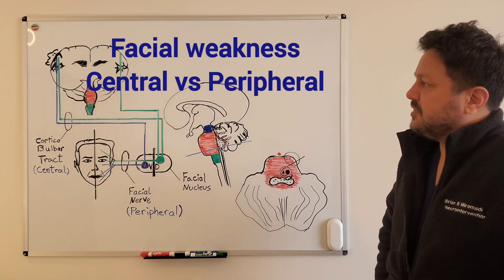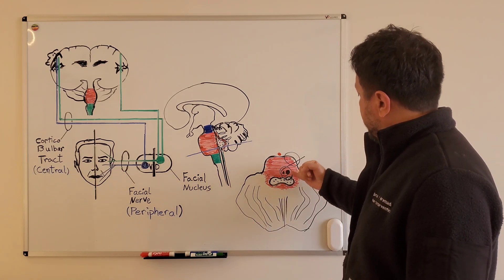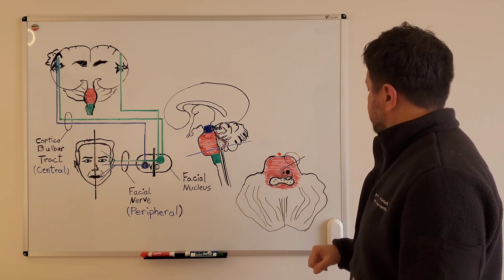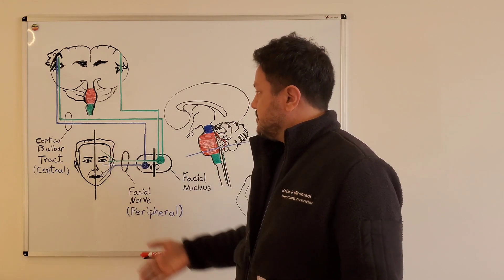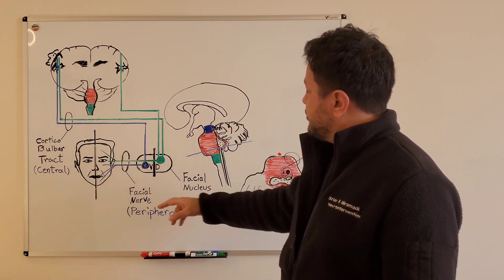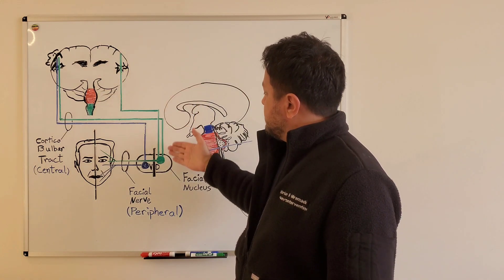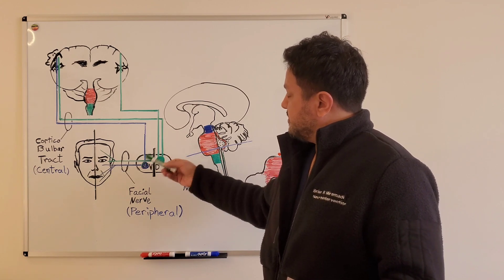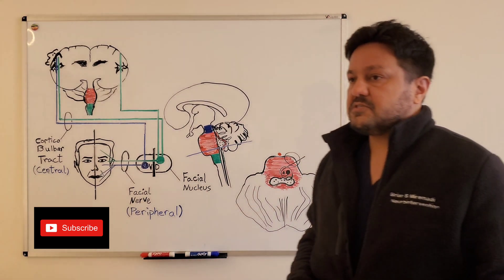Facial Palsy - Central vs Peripheral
Central and peripheral patterns of facial weakness